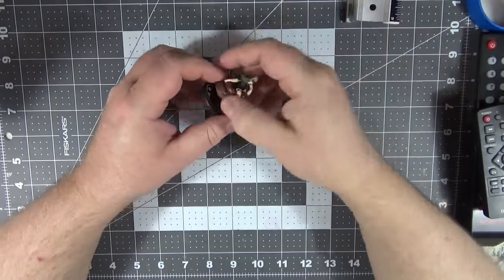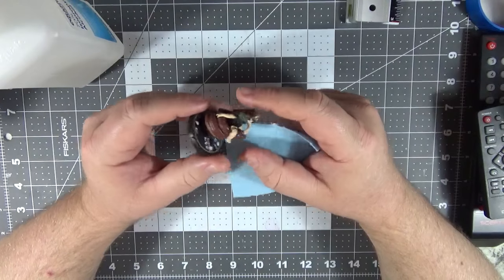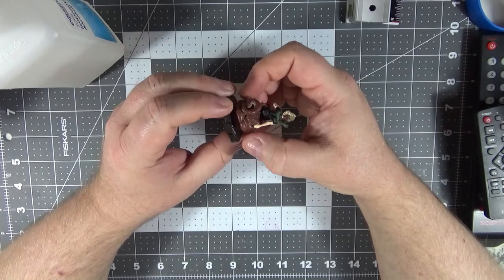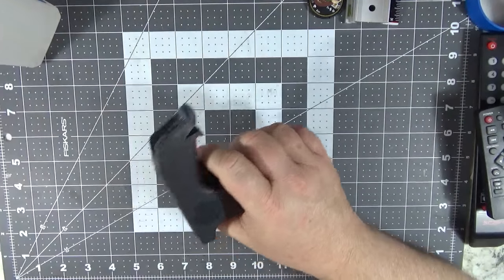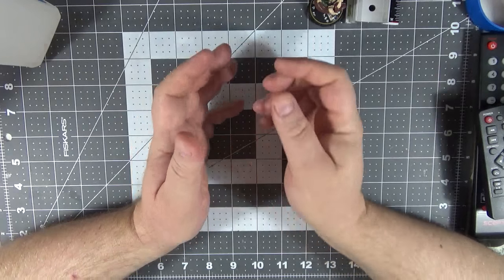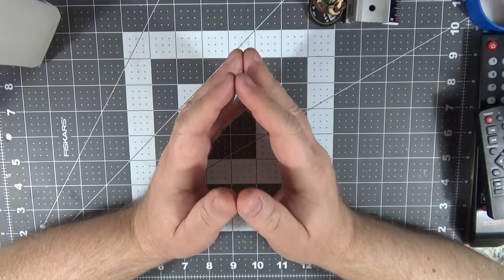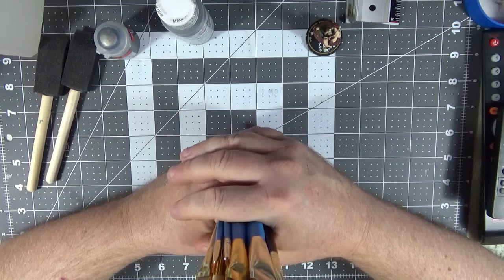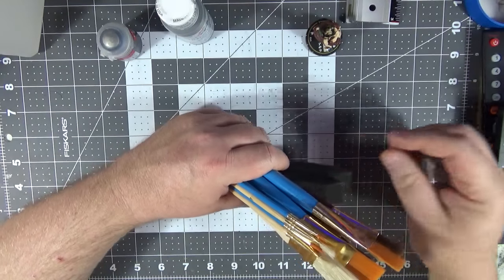ADVICE FOR PEOPLE WANTING TO START PAINTING FIGURES .......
BECAUSE NO ONE JUST CRAPS OUT A PEE-CASSIO ON THEIR FIRST GO .